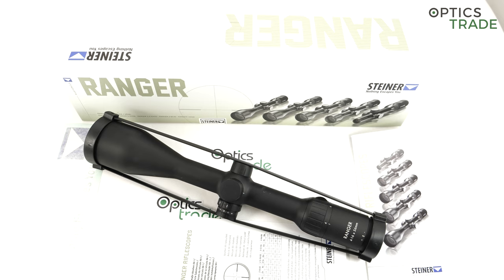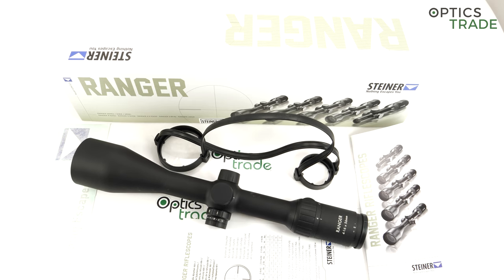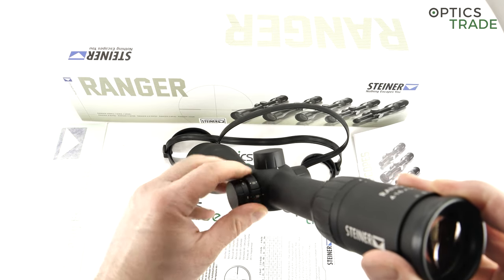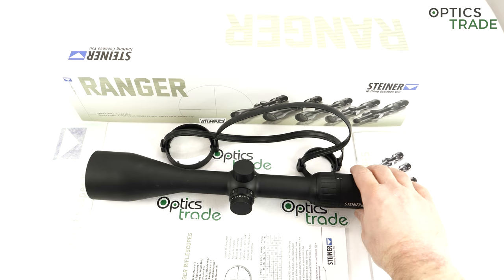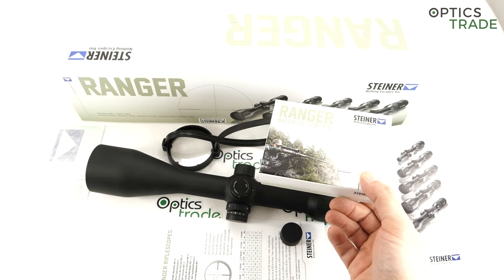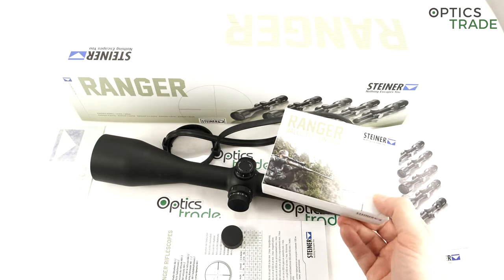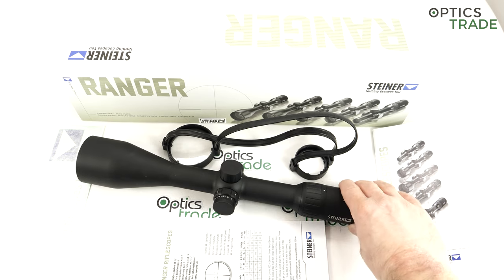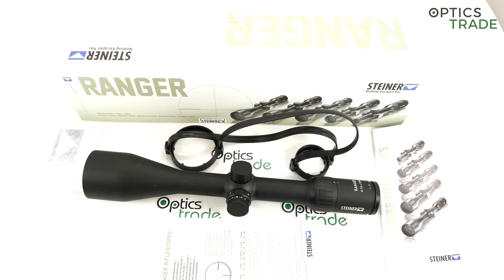Steiner Ranger 4-16x56 riflescope review | Optics Trade Reviews